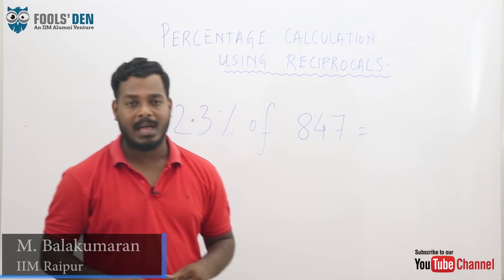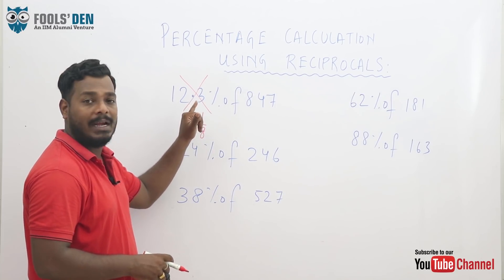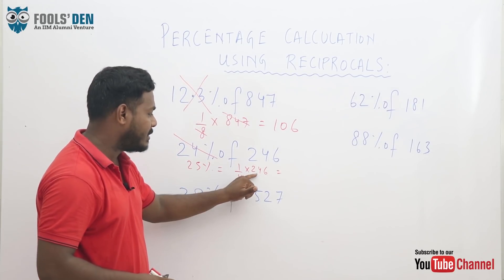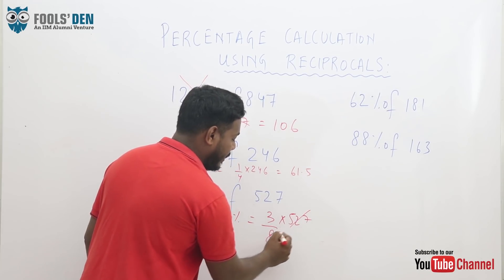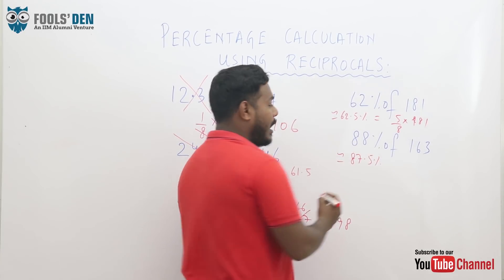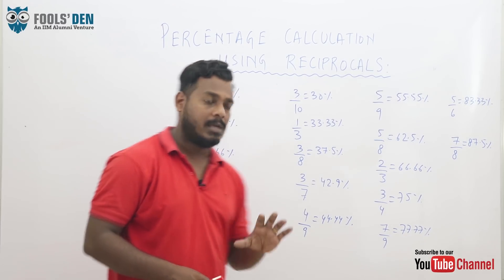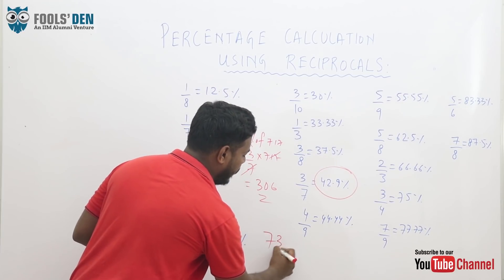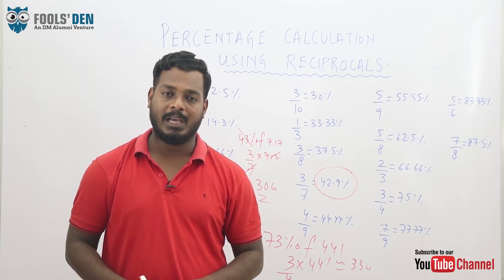Percentage Calculation using Reciprocals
In the world of mathematics, a reciprocal plays a very important role. Learn about a reciprocal's use in mathematics with help from an experienced mathematics educator in this free video clip.

Reciprocals are important when it comes to dividing fractions, finding perpendicular lines, dealing with inverse proportions, and so much more! In this tutorial you can review the basics about Reciprocal.

A good understanding of mathematics and its many principles will serve you all throughout life, even long after you've left the classroom. Learn about early childhood math and find out tips to help with various types of problems with help from an experienced mathematics educator in this free video series.

This video is on calculating reciprocals of numbers upto 30. Its a time saving concept which is useful in various chapters in maths like percentages, profit and loss, ratio, mixtures & alligations, etc. This concept is also called application of percentage.

Folks !! This channel is dedicated to innovative videos for those preparing for national and international level competitive exams like BANK EXAMS (PO / SO / Clerk), SSC, IBPS, RBI, SBI, RRB, INSURANCE EXAMS, UPSC, CGPSC, CG Vyapam, RAILWAYS, CLAT, OLYMPIADS, NTSE, GRE, GMAT and CAT.

We have resolved to take the most challenging concepts, simplify them and serve it to you. Also, most of our videos are complemented by practice worksheets and tests through which you can apply what you have learn. Happy Learning !!